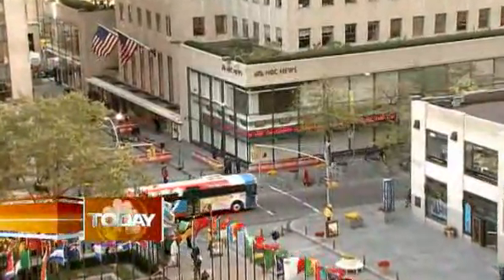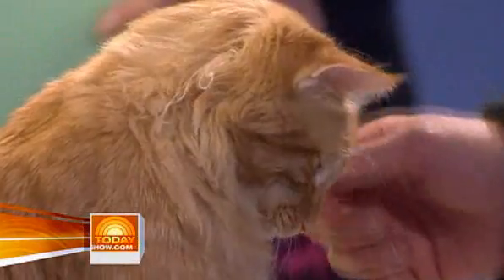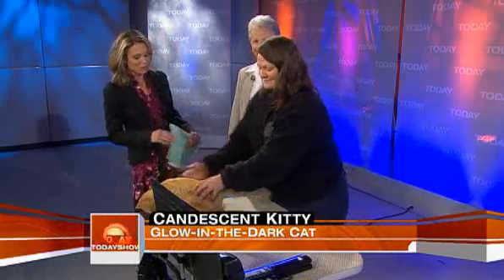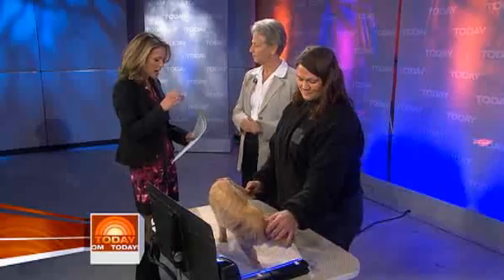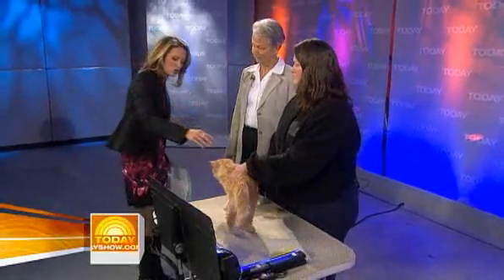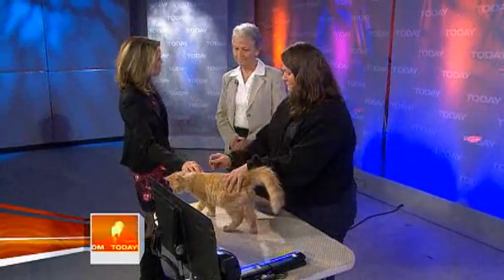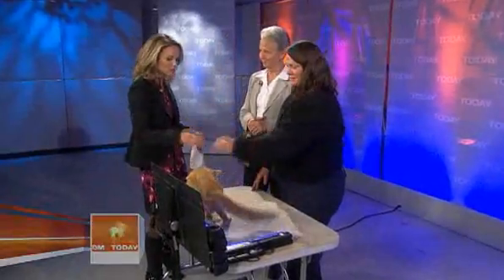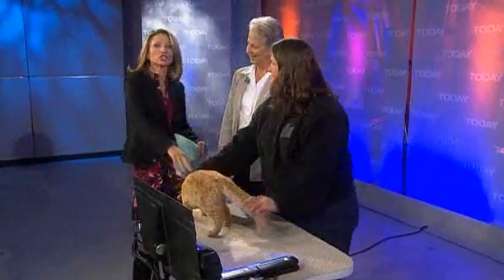Cloned cat glows in the dark